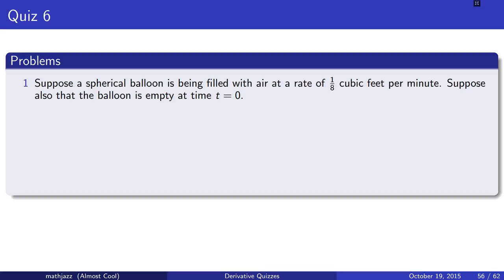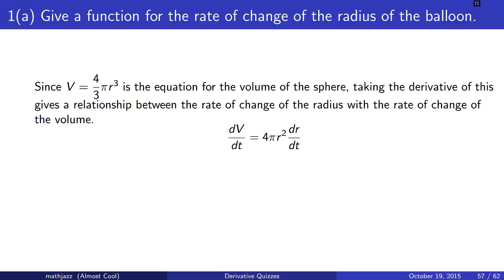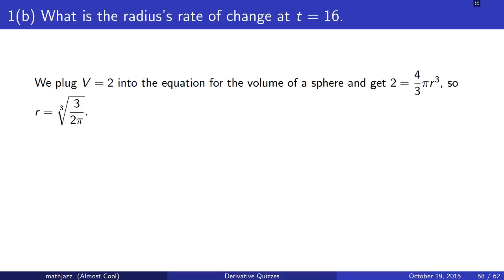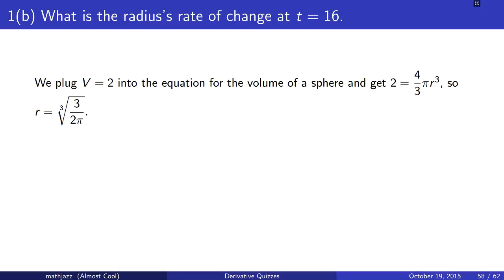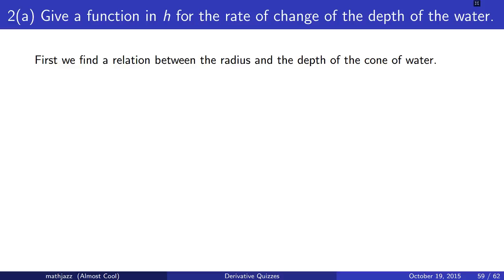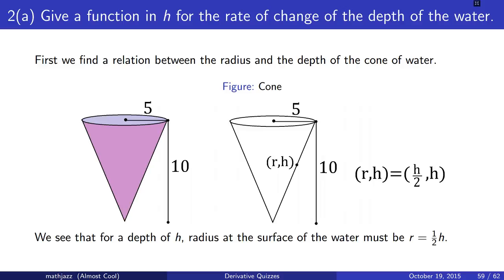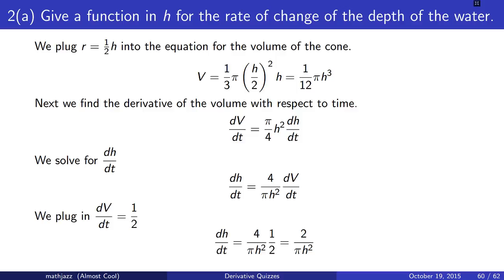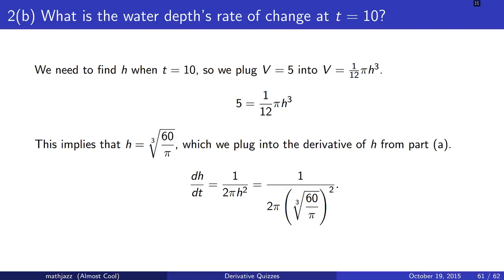Derivative Quiz 6: Related Rates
Two classic related rates problems; water is filling into a spherical and a conical tank at a constant volume per minute and the speed at which the depth of the water increases is calculated.